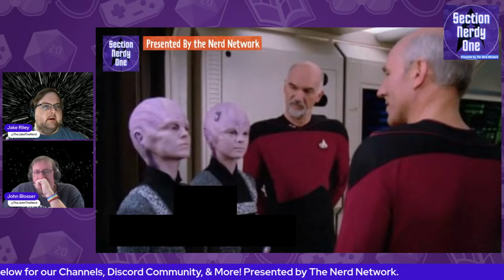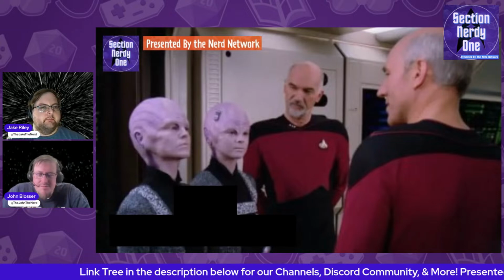Trek Tuesday Watchalong! - Star Trek: The Next Generation - 1.15-1.16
Join the Nerds of Section Nerdy One on the Bridge for our live watchalong of Star Trek The Next Generation with 11001001 & Too Short A Season!

Host -
Jake Riley -

Guest Nerd -
John Blosser -

Editor -
Jake Riley